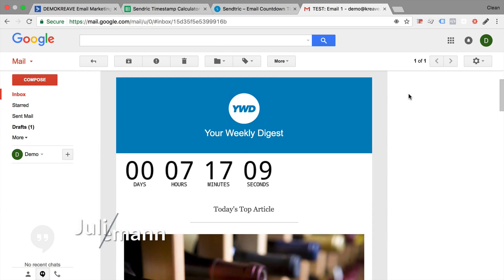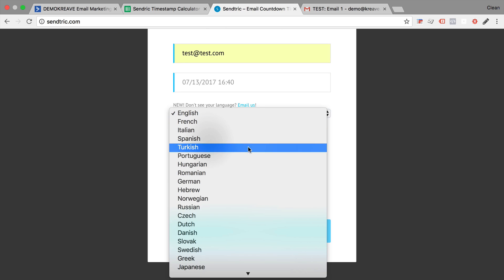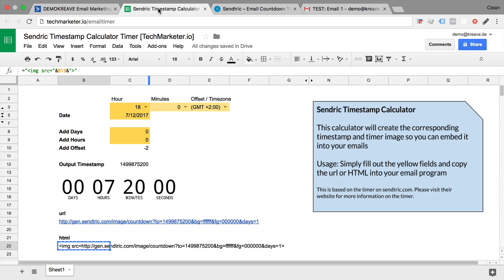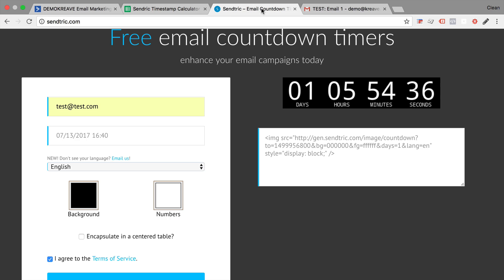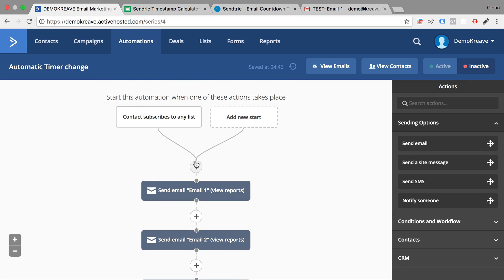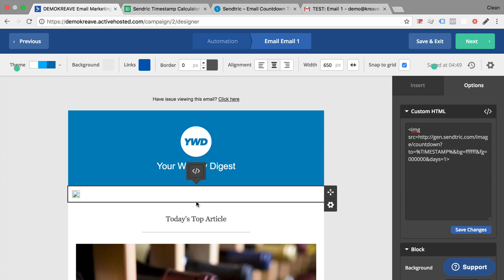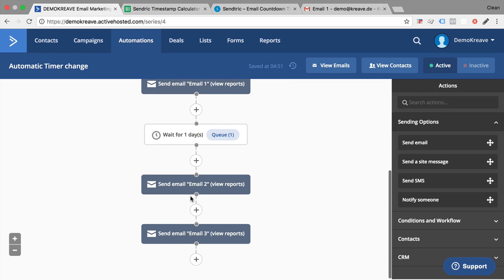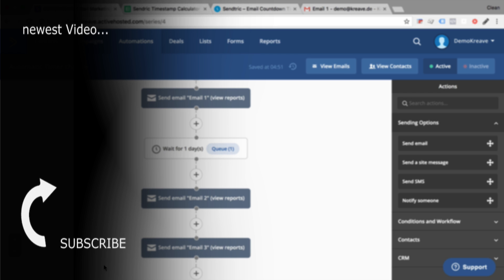How to add a Countdown Timer to your Email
Increase engagement and conversions by adding countdown timers to your marketing emails.

You've probably already seen them in one of our emails: Countdown timers - a dynamic and attention-grabbing way of encouraging your subscribers to register for an event, sign up for a last minute deal and a lot more.

In this video you're going to learn how to build one of these timers yourself using Sendtric.